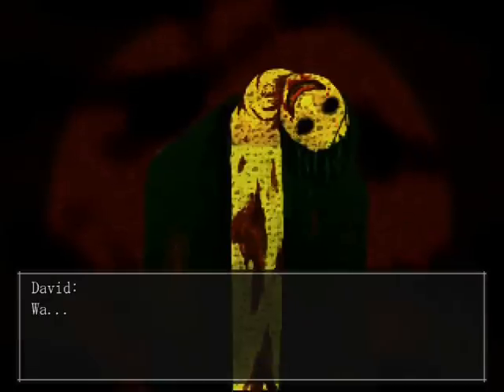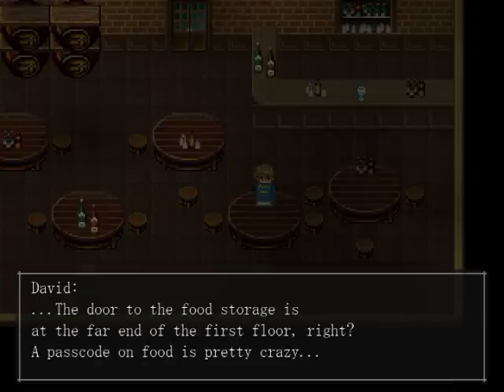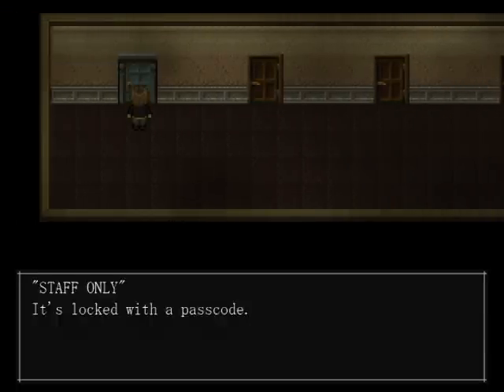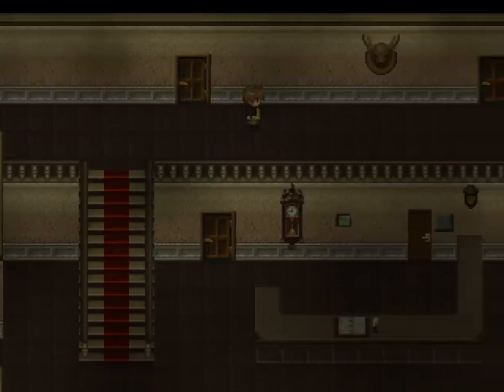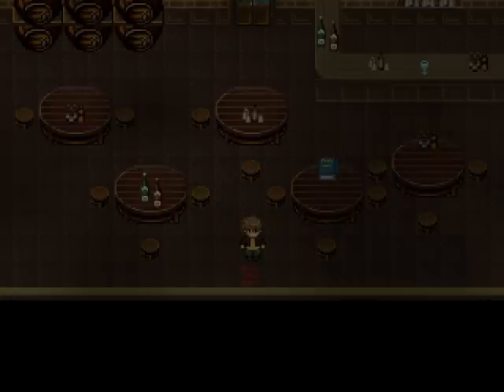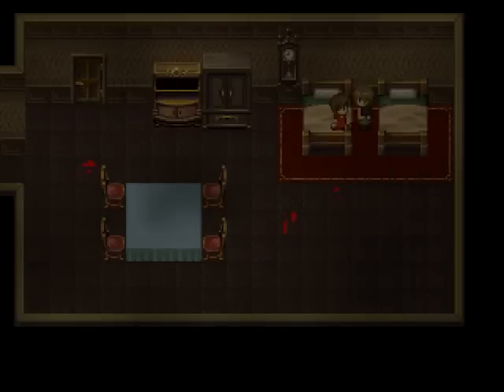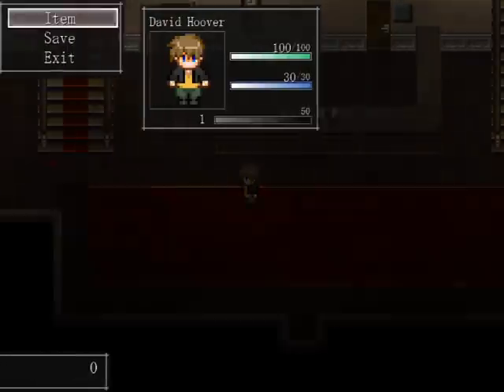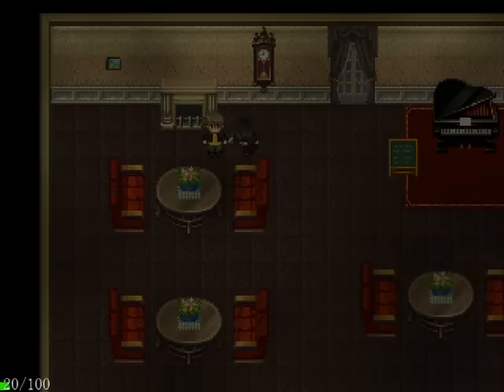NNSCRA GAMING The Crooked Man (3) w/ Death Counter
And now it's time for "Dying with Seth', the part of the show where Seth comes out and dies. over and over and over and over and over!!! XDDD